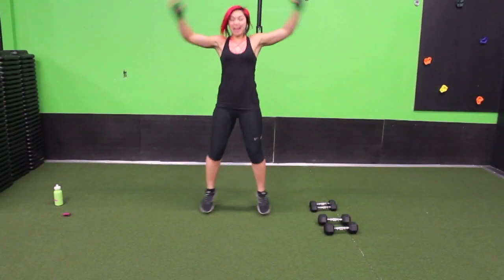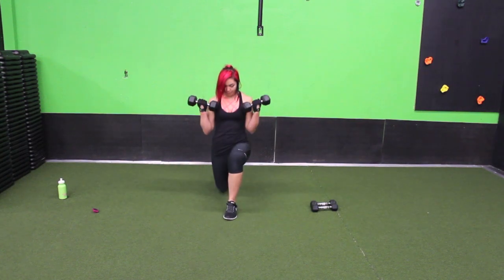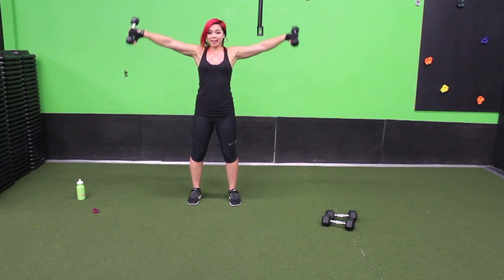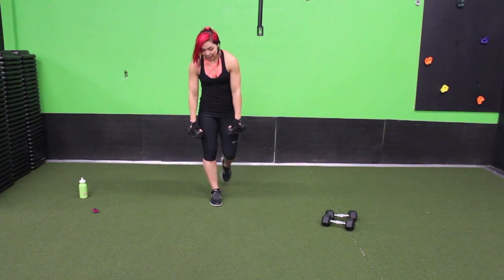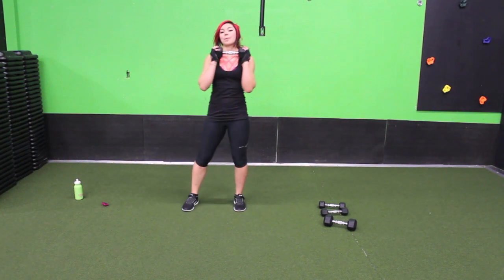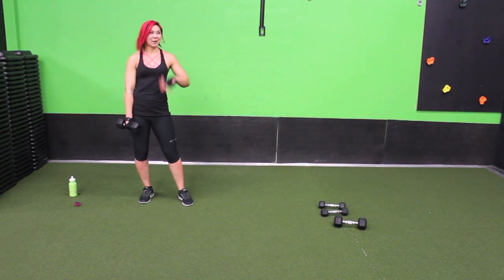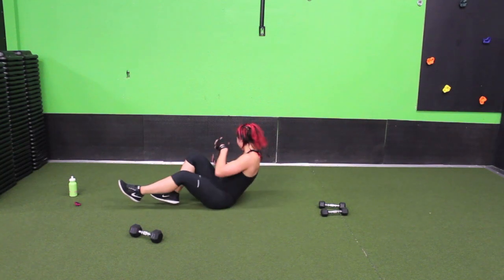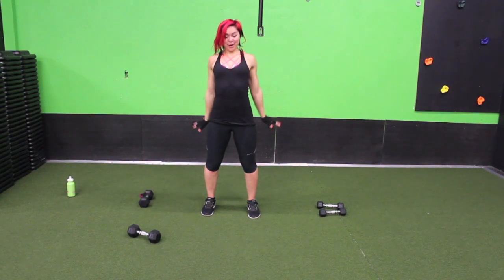25 Minute FAT KILLING Full Body Dumbbell HIIT Workout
We're working your entire body today with cardio and strength using dumbbells in every exercise! Get ready to challenge every muscle and burn fat all throughout the day!

Equipment Used:
Light and Heavy Dumbbells

50 seconds on/10 seconds rest

Warm-Up

1) Back Lunge + Curl (Alt)
2) 20 DB High Knees + 5 Press Out Jacks
3) Front Raises

4) Squat + DB Pivot Side Punch
5) Prone Side Raises
6) Side DB Hurdles

7) Prone Rear Delt Raises
8) 3 Switch Lunges + Hammer Curl
9) Single Leg Squat + T-Arms (L)

10) 1 DB Squat Touchdowns
11) Single Leg Squat + T-Arms (R)
12) DB Tuck Over Burpees

13) Squat + Single Leg Halo
14) Ninja + DB Pick Up & 180
15) DB Side Walk Swings

16) Weighted Curtsy Lunge + Side Leg Raise (L)
17) Knee Pulls Skips
18) Weighted Curtsy Lunge + Side Leg Raise (R)

19) DB Bicycle Kayak Rows
20) Side Hip Crunch + Rainbow Over DB

Cool-Down